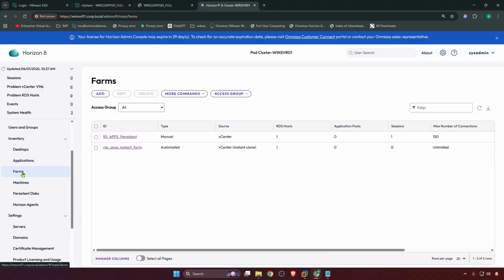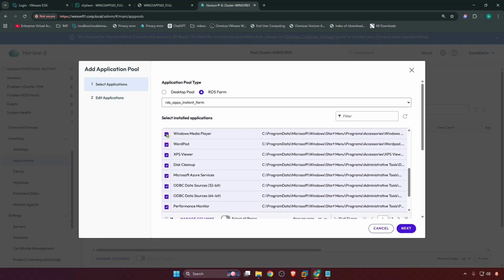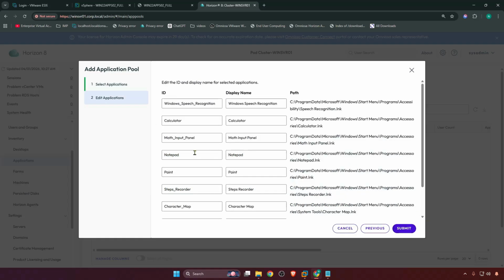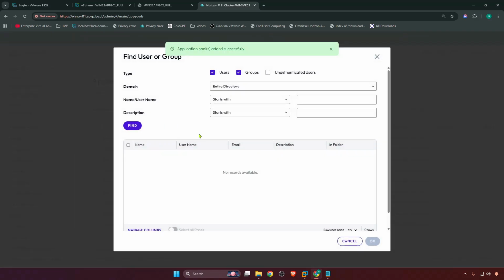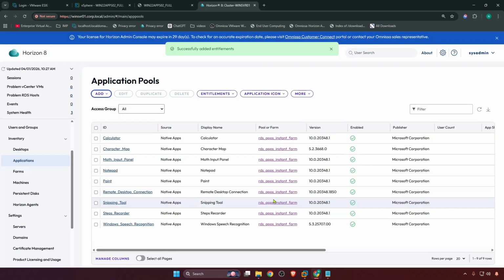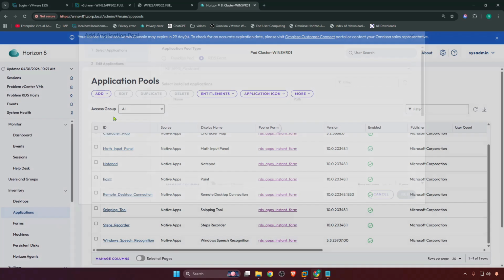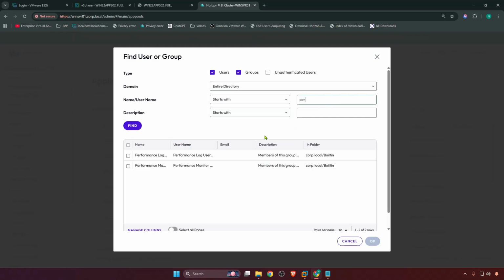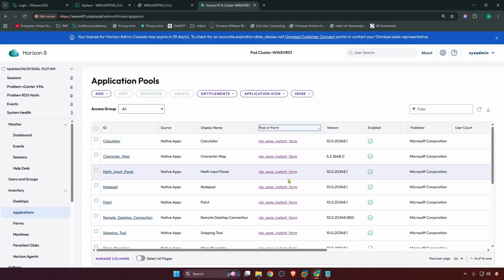25 How to Publish Applications in Horizon 8 Using Different Farm Types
In this video, we will learn how to **publish applications** in **VMware Horizon 8** using both **Instant Clone Farm** and **Persistent (Manual) Farm**.

Publishing applications through different farm types allows flexibility in managing user sessions, performance, and resource utilization. Instant Clones provide fast provisioning and scalability, while Persistent Farms offer more control and stability for specific use cases.

We will walk through the process of creating both farm types and publishing applications step-by-step in the Horizon Console.

* Difference between Instant Clone Farm and Persistent Farm
* Creating an Instant Clone Farm for applications
* Creating a Manual (Persistent) Farm
* Publishing applications from both farm types
* Key configuration settings and best practices

This is an important concept for designing efficient and scalable application delivery in Horizon 8 environments.

instant clone farm horizon
persistent farm horizon
publish applications horizon
horizon 8 application publishing
vmware horizon tutorial
rdsh farm configuration
vdi application delivery
vmware training